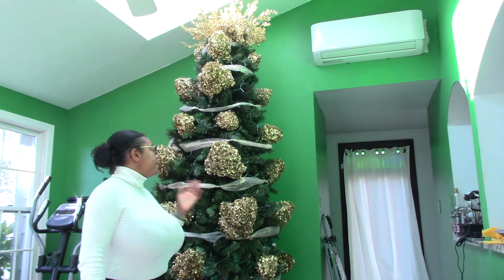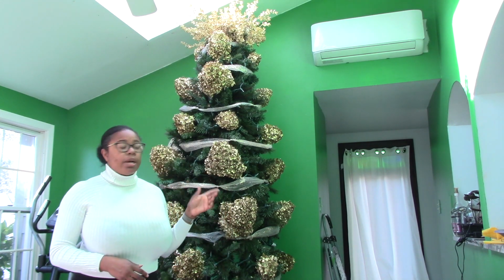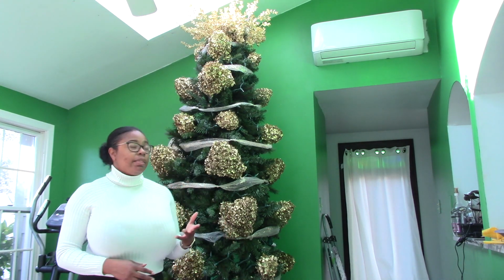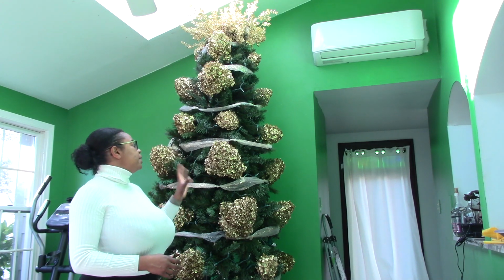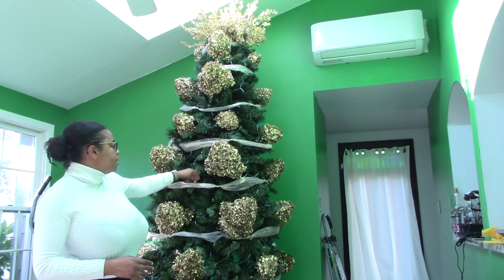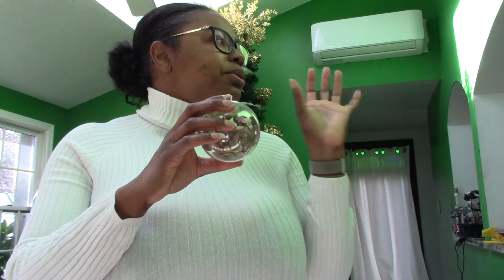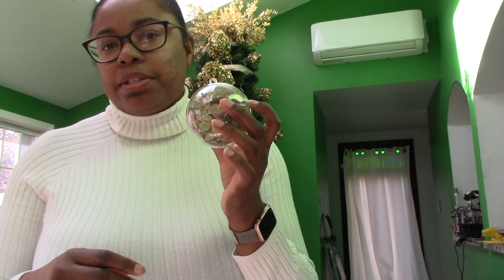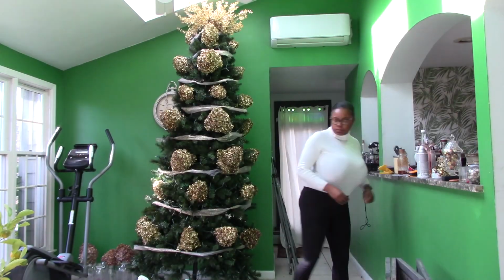Black, White, & Gold Botanical Christmas Tree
This year, I'm trying my hand out at creating a botanical Christmas tree.